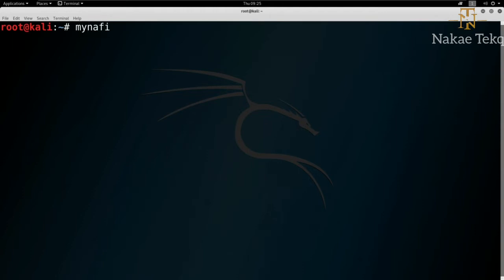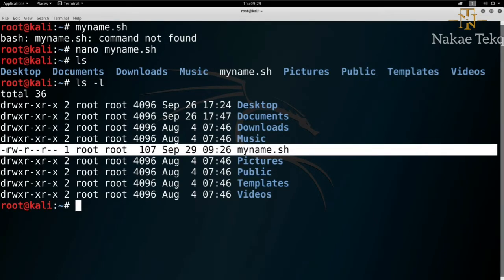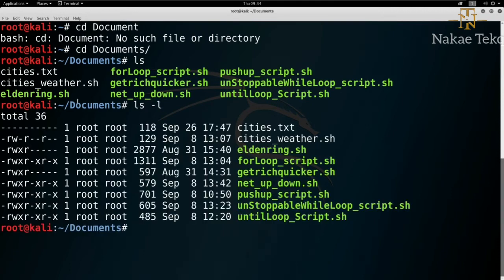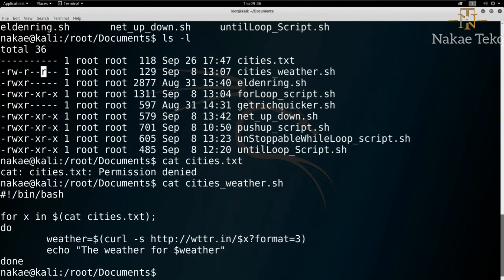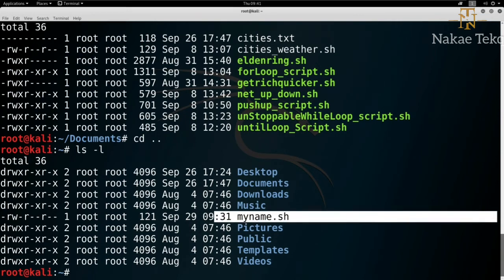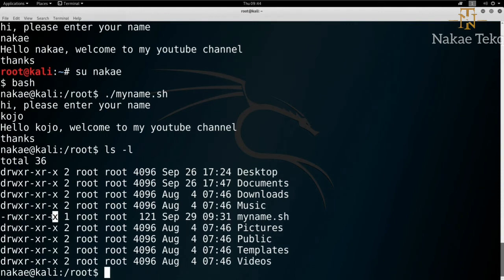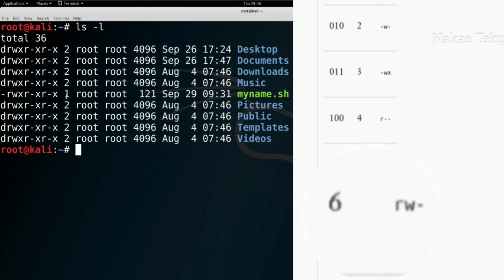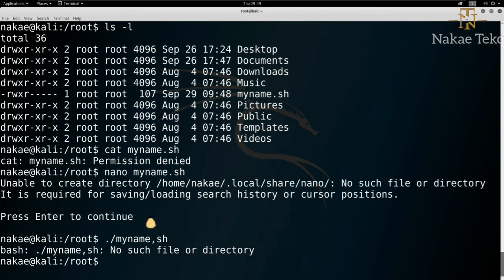Linux file PERMISSIONS explained...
MOTIVATERS
‎@David Bombal